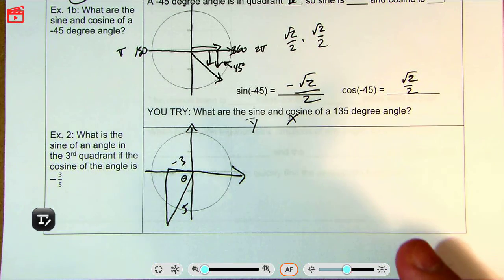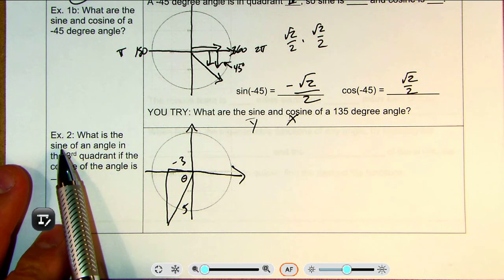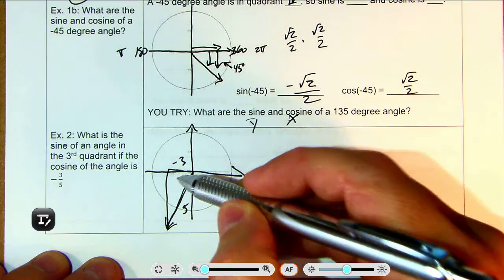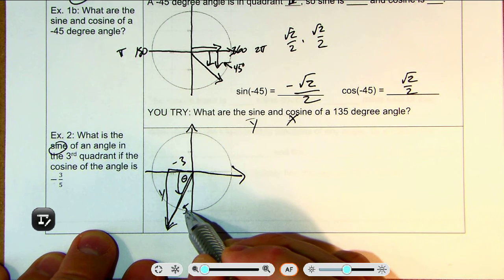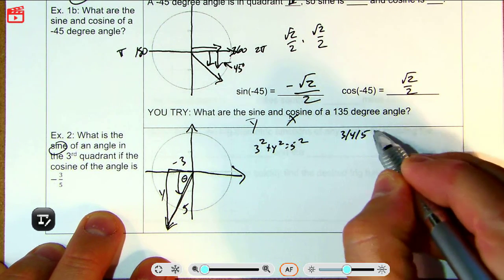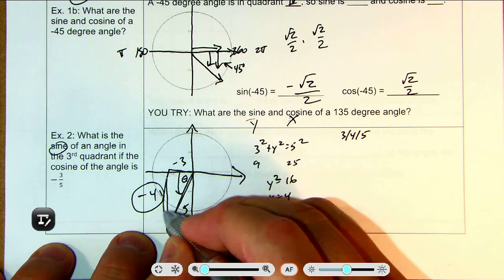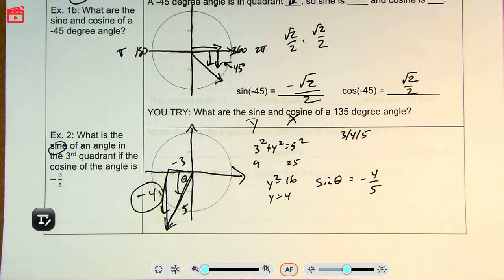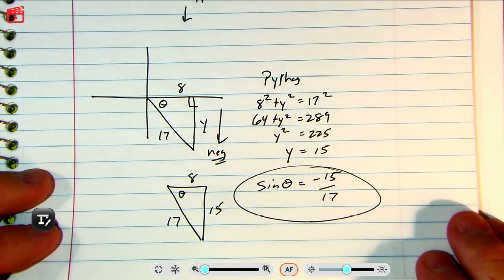M3 Dist Learn notes 6 3 part 1d